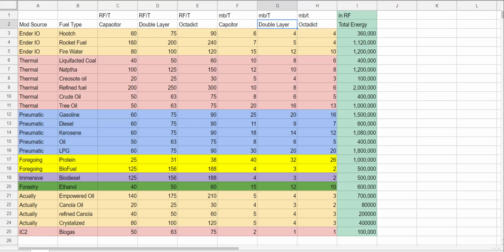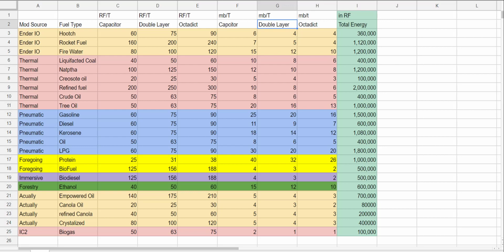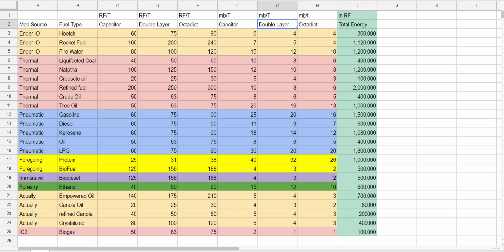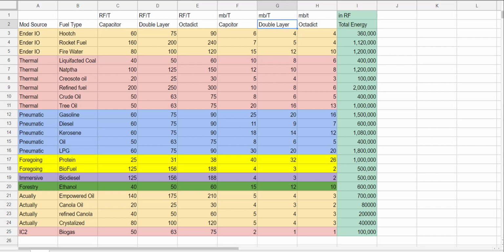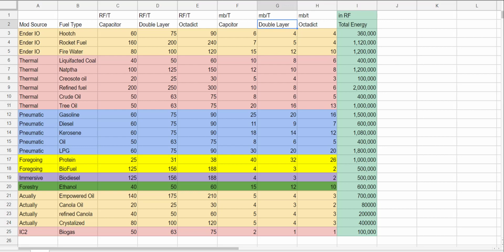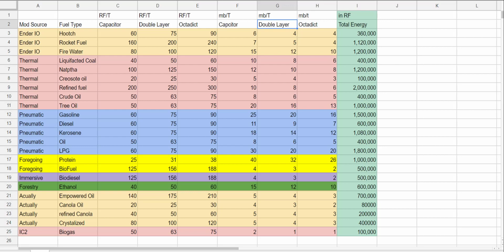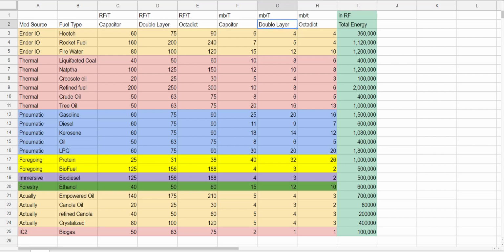Ender IO Generator spreadsheet on Fuel consumption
So I spent sometime in a test work and worked out the Burn rate and RF/t rate of 19 fuels in the Direwolf20 Mod Pack.